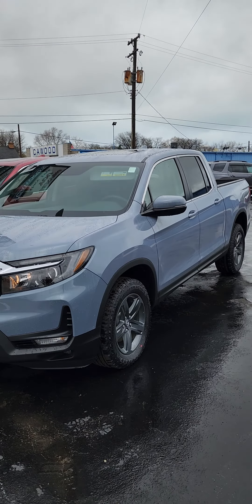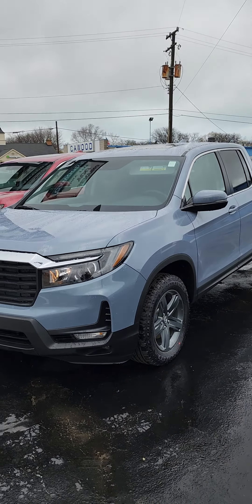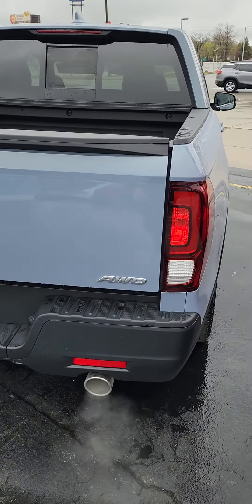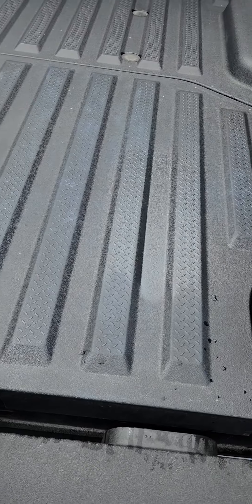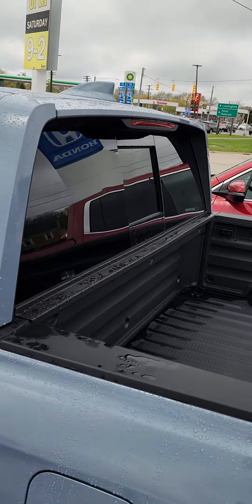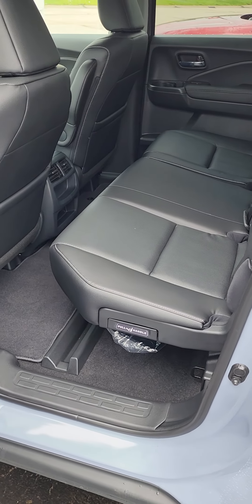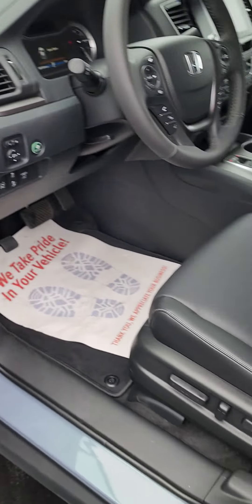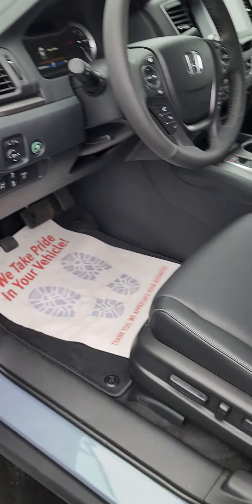2023 Honda Ridgeline RTL